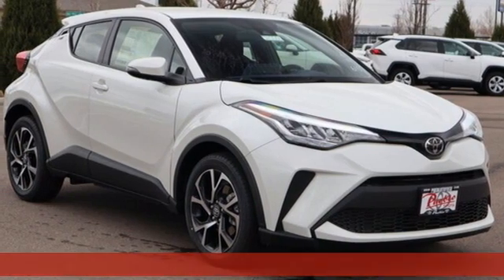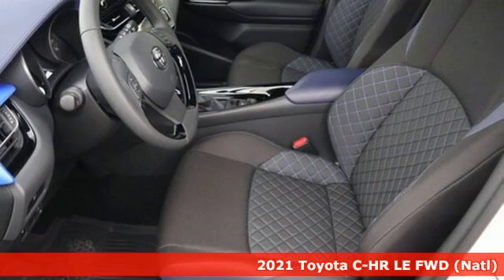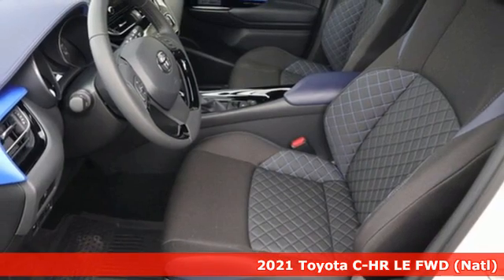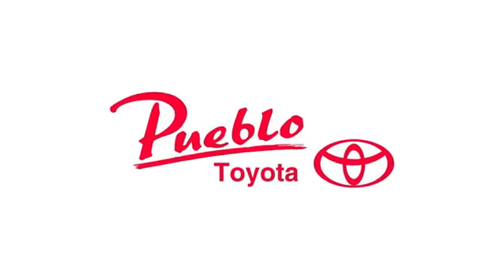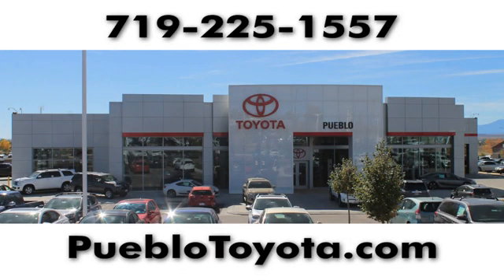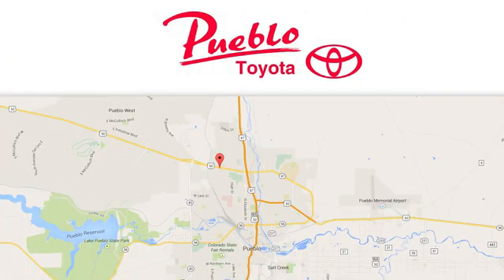New 2021 Toyota C-HR Pueblo CO Colorado Springs, CO #215505 - SOLD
Year: 2021
Make: Toyota
Model: C-HR
Trim: UP
Engine: Regular Unleaded I-4 2.0 L/121
Transmission: 1-Speed CVT w/OD
Color: Blizzard Pearl[extra_cost
Interior: Black Fabric with Blue Tr
Stock #: 215505
VIN: JTNKHMBXXM1115915

Pueblo Toyota
2220 US-50 West
Pueblo, CO 81008

Address:
2220 US-50 West